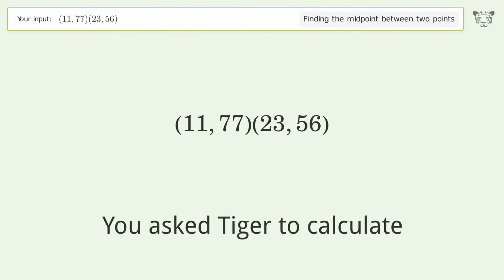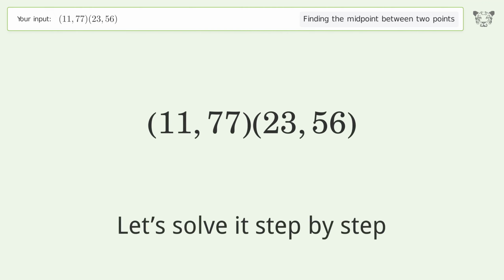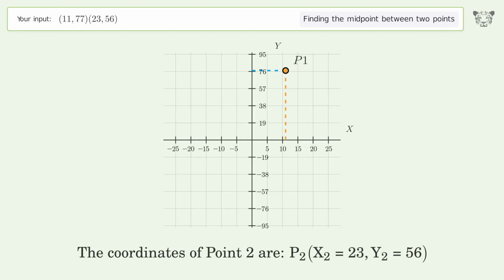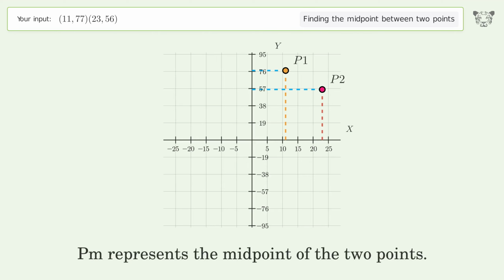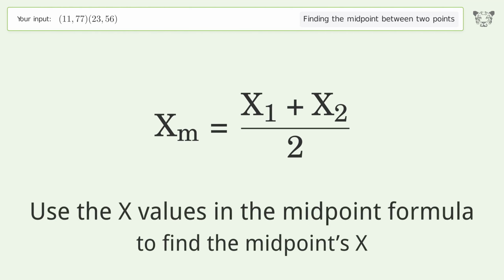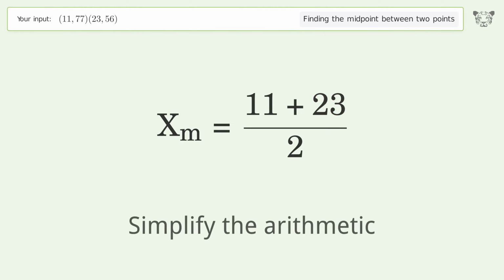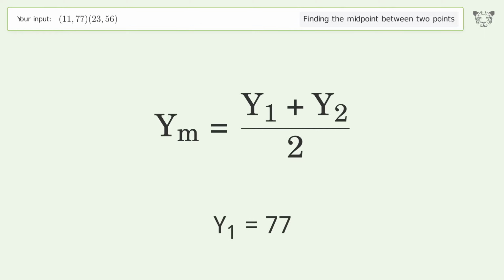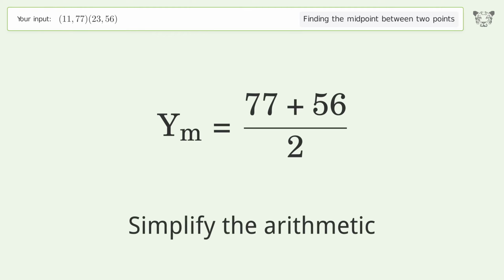Find the midpoint between two points p1 (11,77) and p2 (23,56): Step-by-Step Video Solution